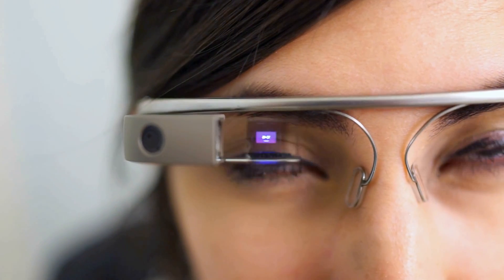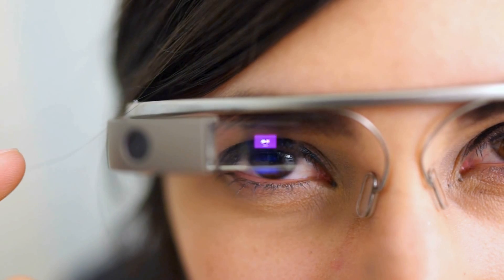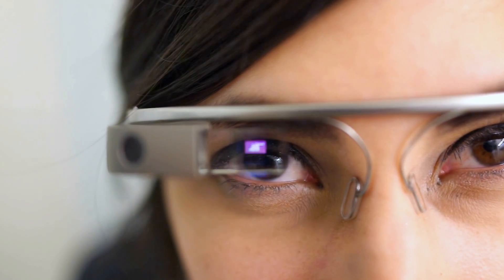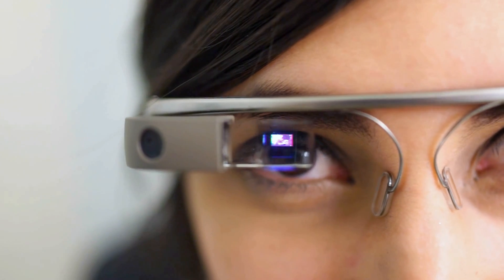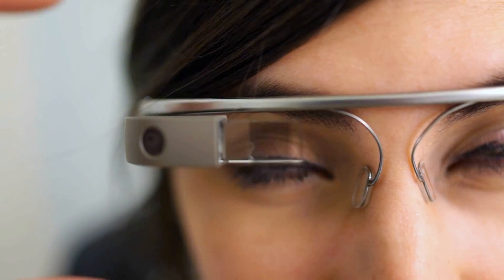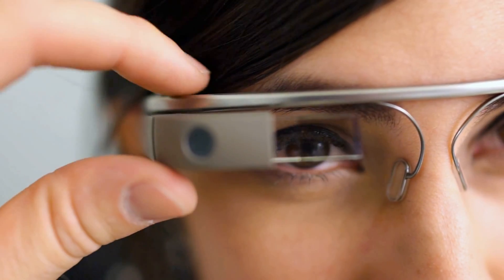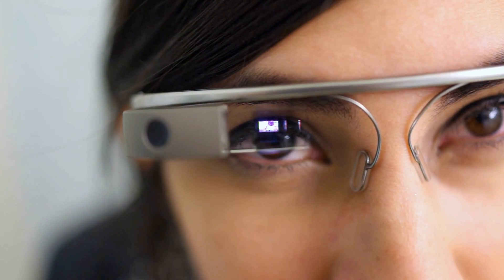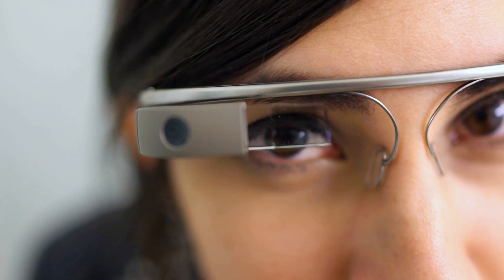Google Glass: How to take pictures and video